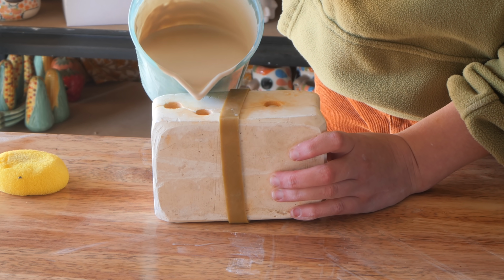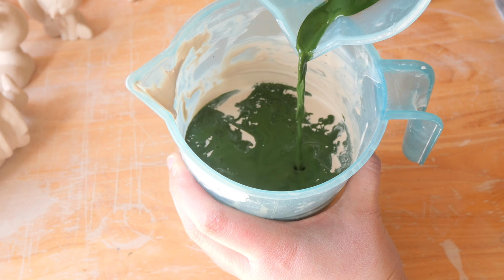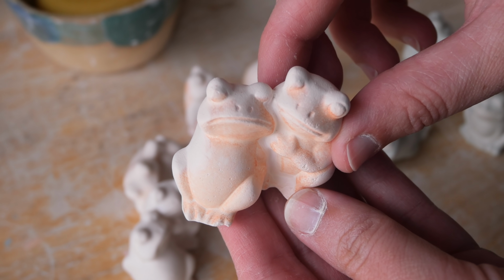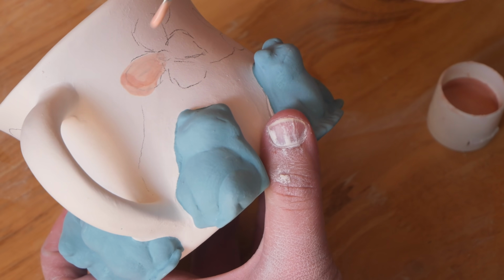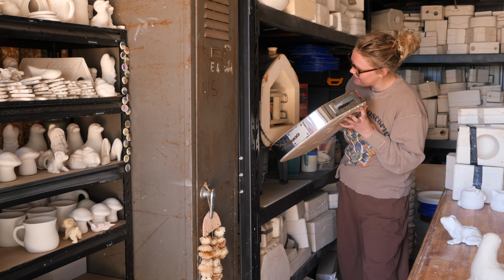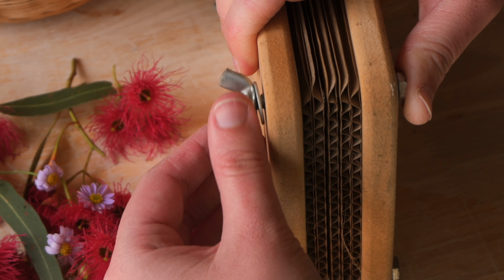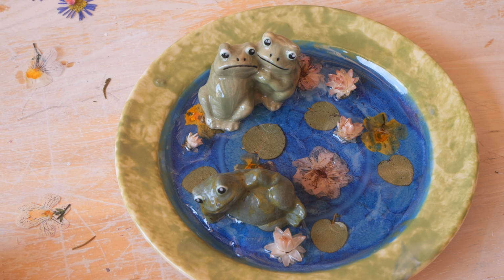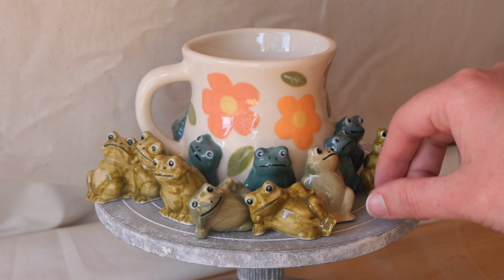Mystery Pottery Mould No.55 : What is inside?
This is the series where I reveal what is inside these pottery moulds I found on Gumtree.

The story goes, I found a listing on gumtree for pottery stuff. When I arrived the seller said 'I have all these pottery moulds would you like them as well?' and I said 'why not'. On the way home, I had the brain child to do a social media video series revealing what each mould is.

The mystery is in the fact that I had no idea what I had said yes to, some of the moulds are labelled and easy to tell but some of them are a little more difficult. The beauty is that all of the plaster moulds surprise you no matter the presentation of labels, titles or identifiable surface inside.

So come join me as I dive into this series and share the mould fun. I would love to hear any information you may have on the moulds and to let me know any stories you have that the moulds remind you of in the comments.

Heaps of love,

Shelby

Send some love mail?
Shelby Sherritt Art
Black Hill, 3350
Victoria, Australia